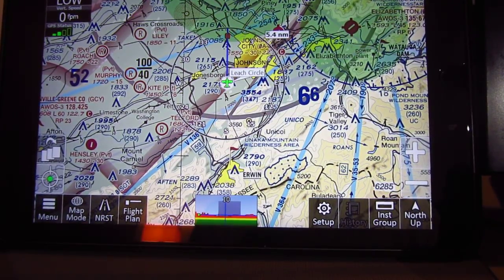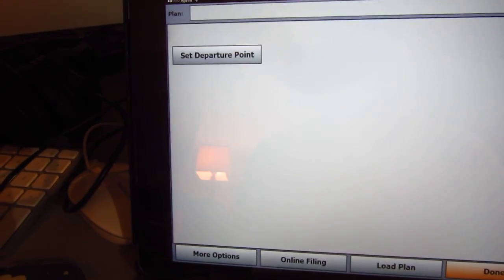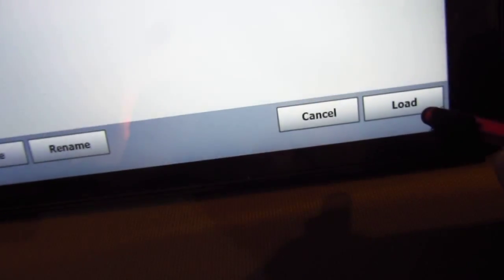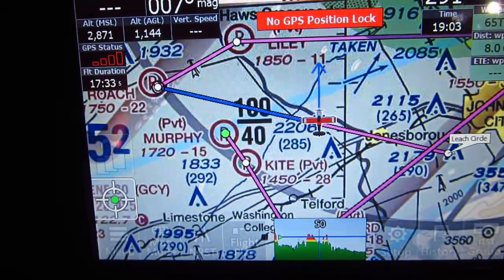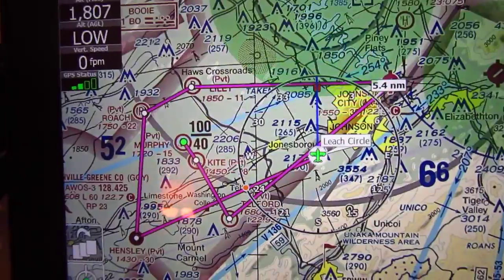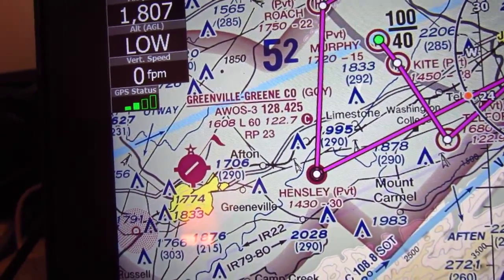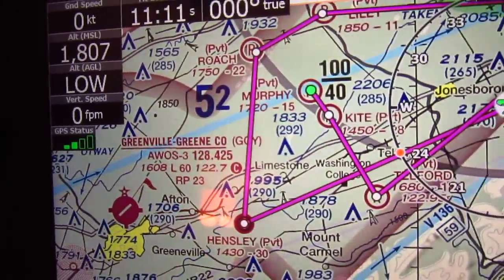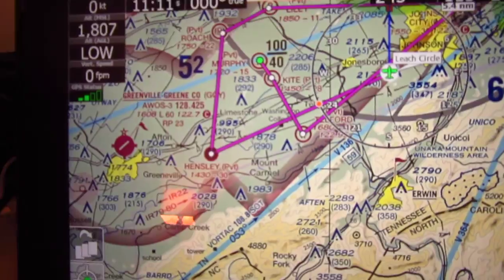IFly Data Interlink Test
I used an IPad Air2 running IOS 8 as the Master.  The latest IFly GPS  software on the Apple App Store is  Ver 9.2.16.  I am using the IFly 720 running 9.2.17.  The two devices are connected via my cell phone HotSpot.  I do apologize for the shaky video.  I did this quickly - it's a lot of fun to juggle a camera, stylus, and two devices while making the movie single handedly.    I could not get this to happen.  Data changes from Master to Slave worked very well.

I also tried setting up both devices to 'Share with Local Devices"  thinking this would make the Interlink bi-directional.  It did not work.

Please let me know if there were steps left out during the sync that I didn't do that would have enabled the Interlink to be bi-directional.

Jim
Fun2av8